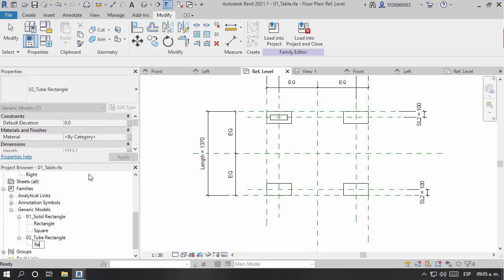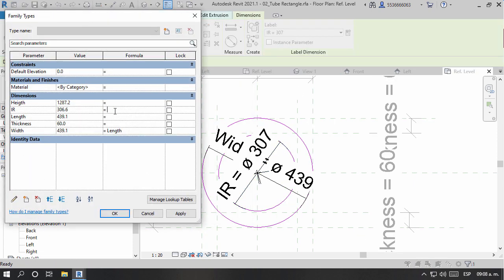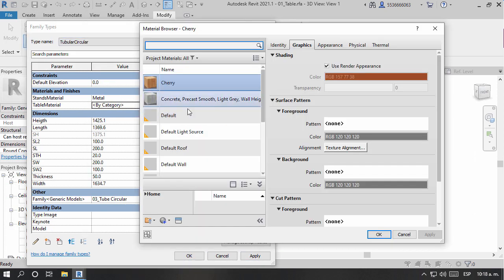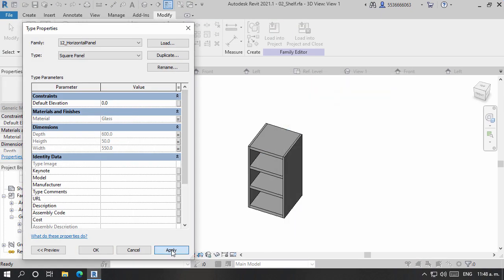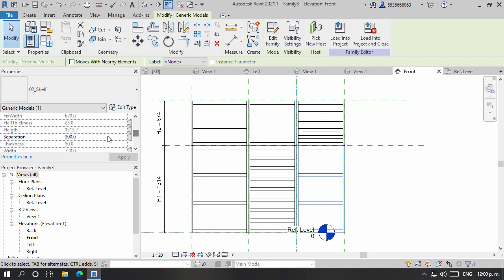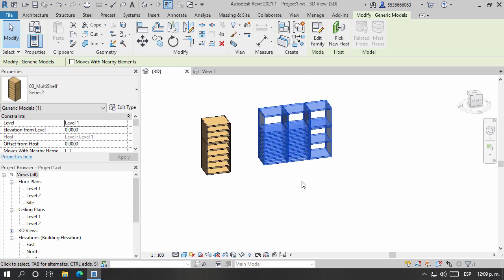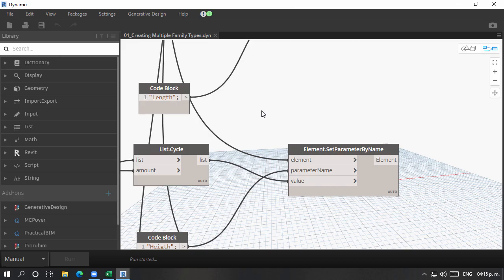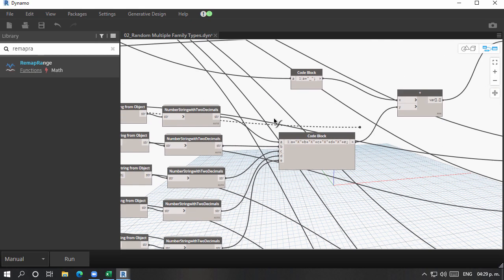Autodesk Revit Families Shape Shifting Creation with Dynamo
A course for mastering Shapeshifting for families to be assemble and dynamo enabled